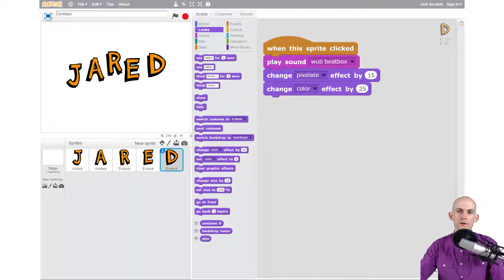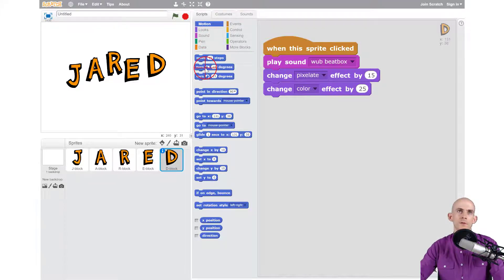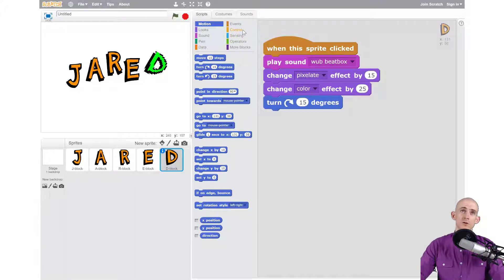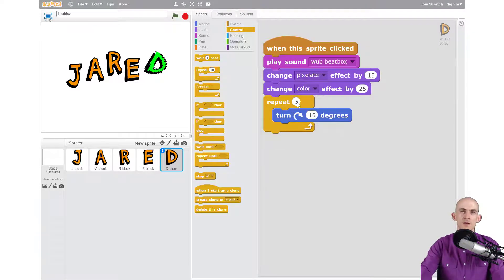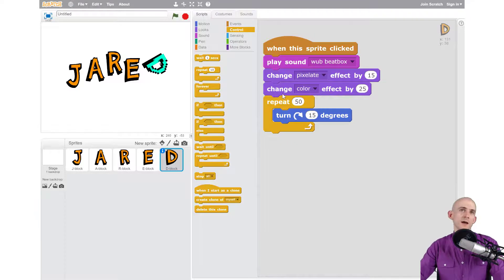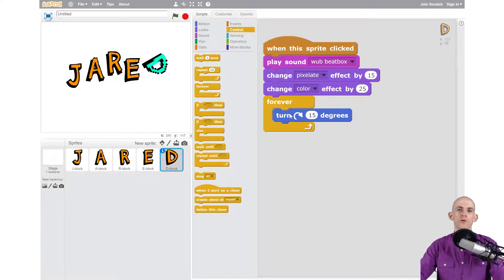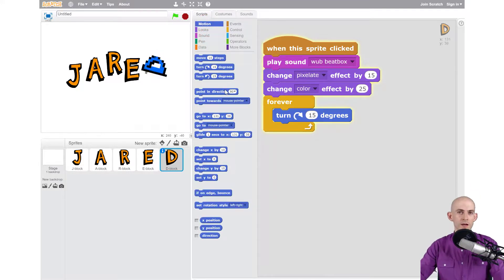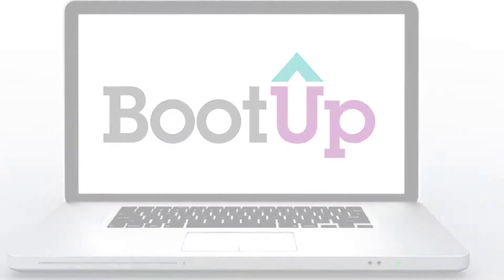Animate your name - Spinning letters (Scratch 2.0)